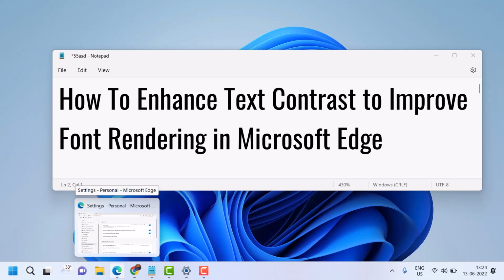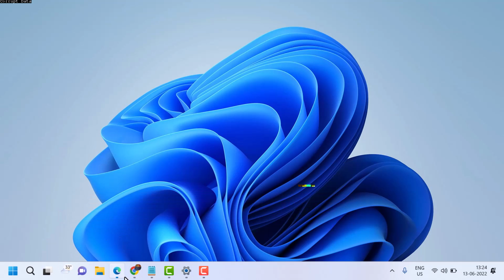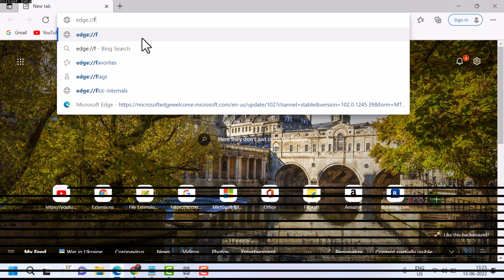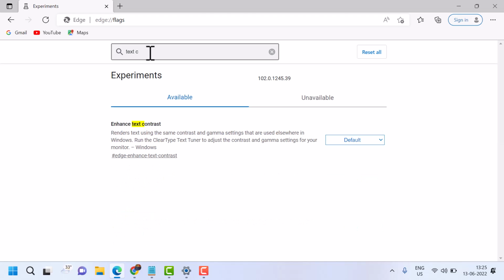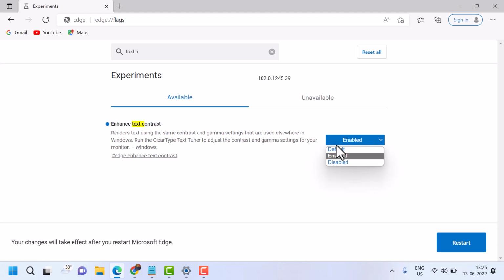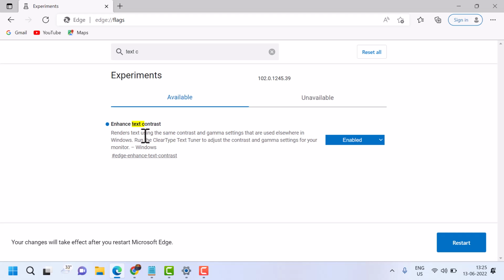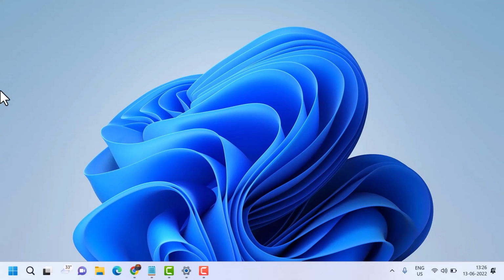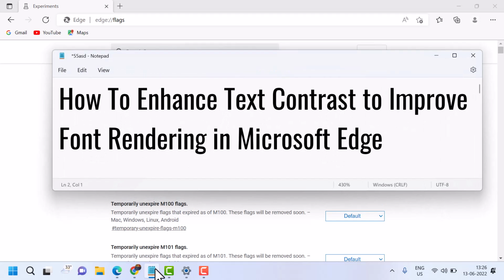How To Enhance Text Contrast to Improve Font Rendering in Microsoft Edge